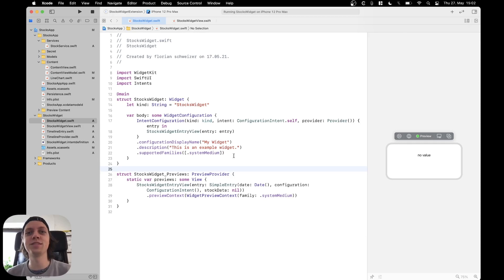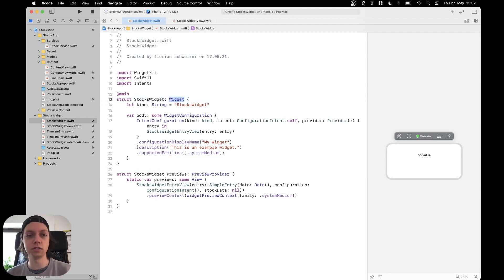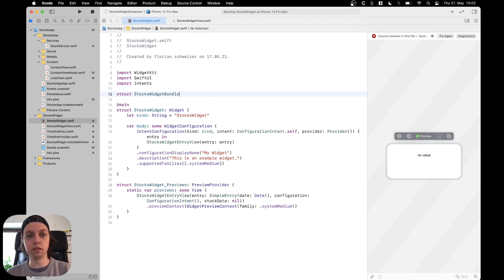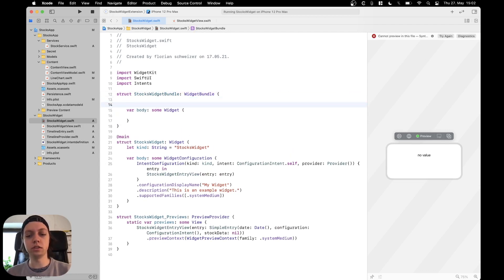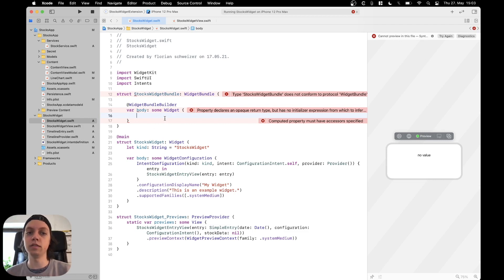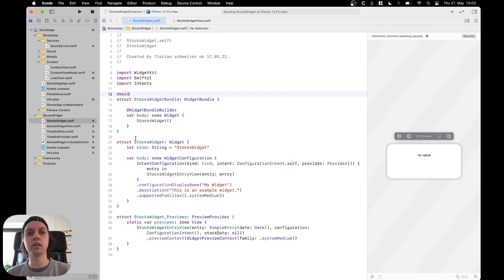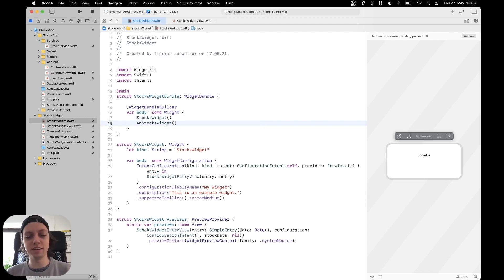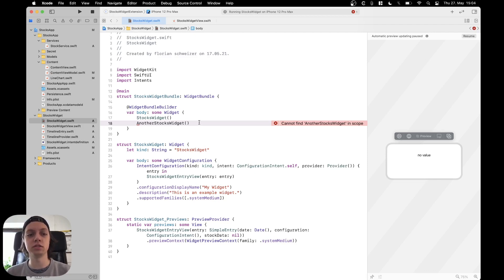Add Multiple Widgets to one App | WidgetKit Course [4]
This episodes shows how to add multiple Widgets to a single app using a WidgetBundle.